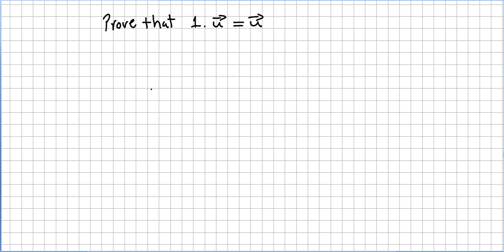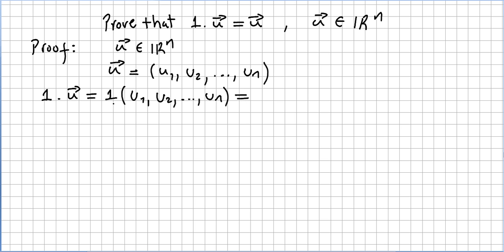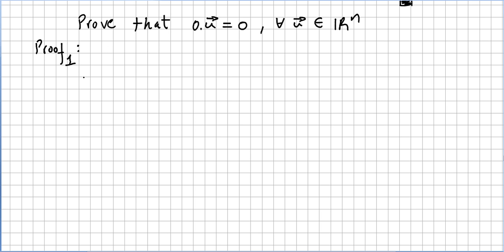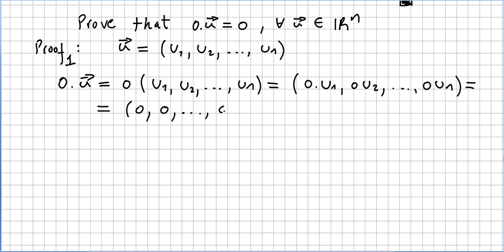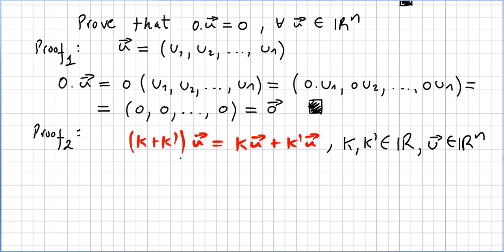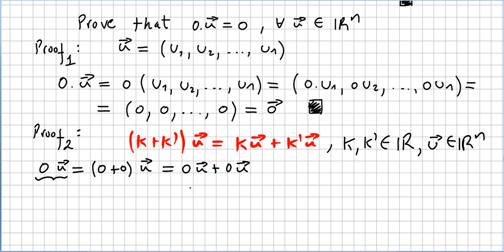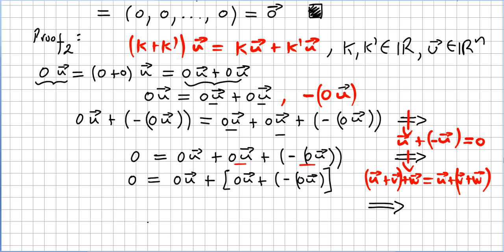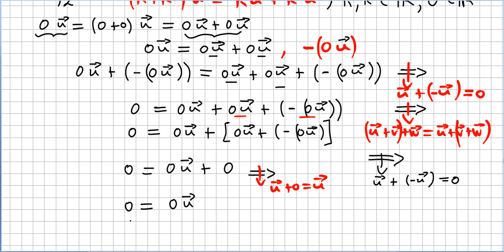Linear Algebra 14, vector product by one and vector product by zero, proof